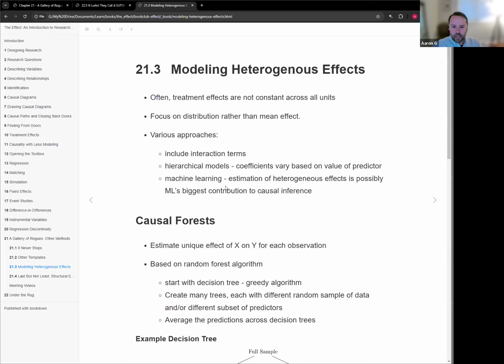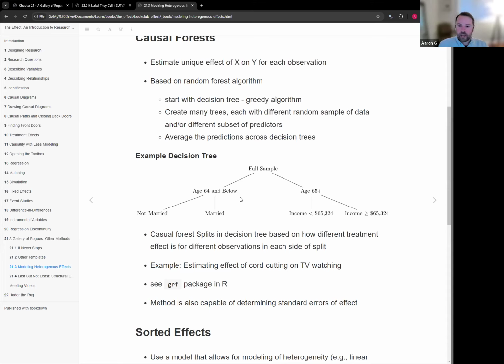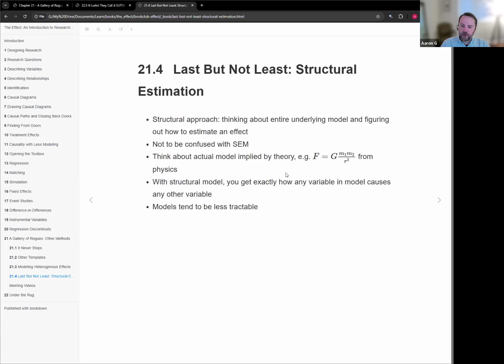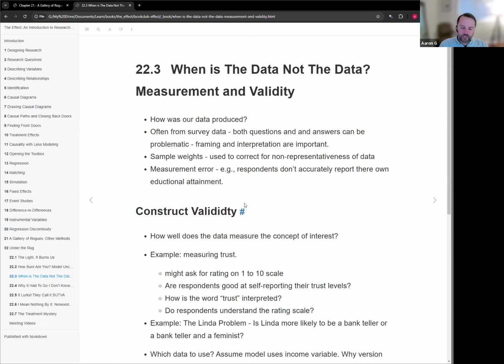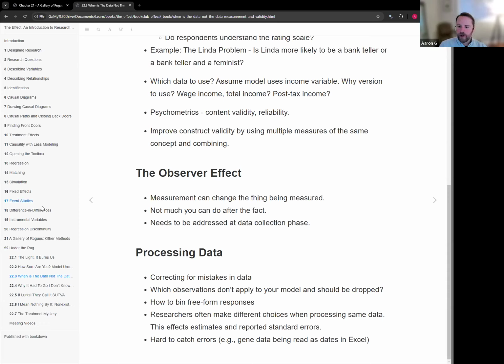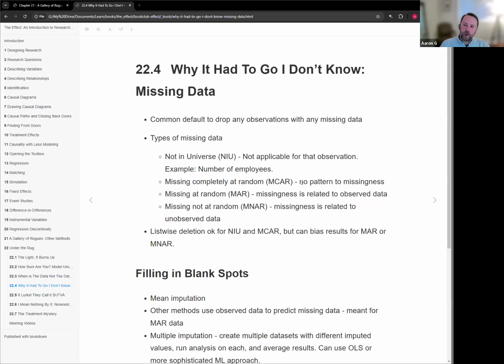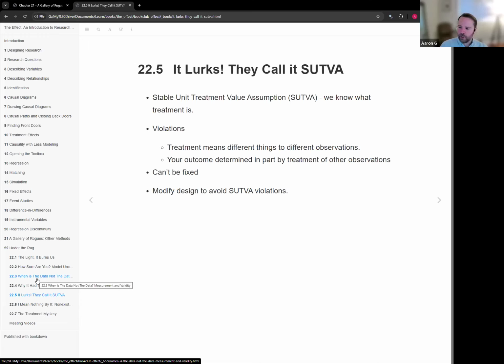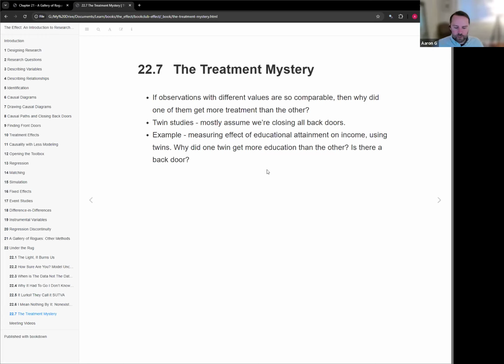The Effect: Intro to Research Design & Causality: A Gallery of Rogues: Other Methods (effect01 21)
Aaron G leads a discussion of Chapter 21 ("A Gallery of Rogues: Other Methods") from The Effect: An Introduction to Research Design and Causality by Nick Huntington-Klein on 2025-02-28, to the DSLC effect Book Club. Cohort 01